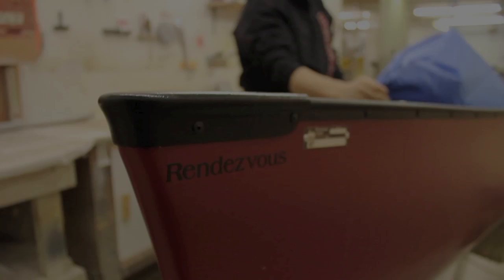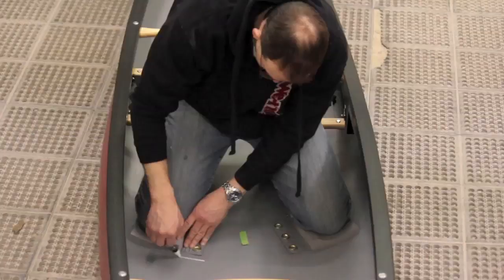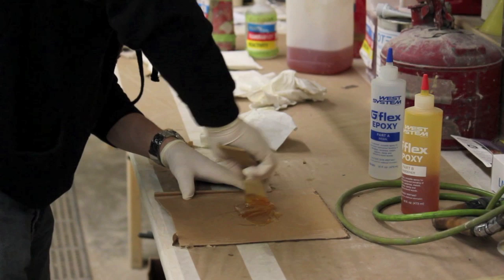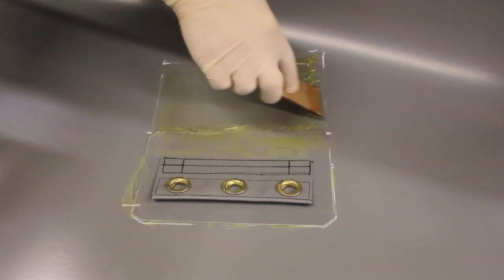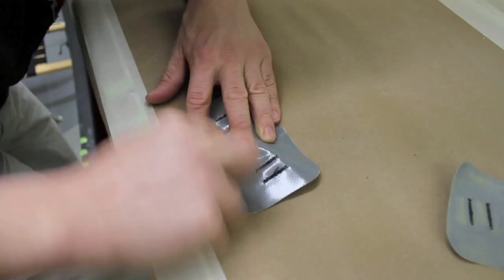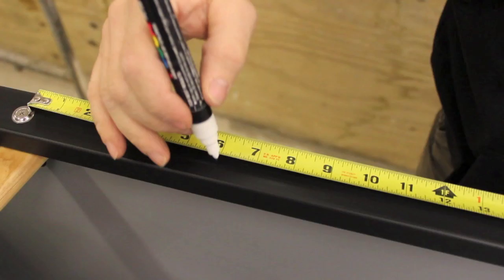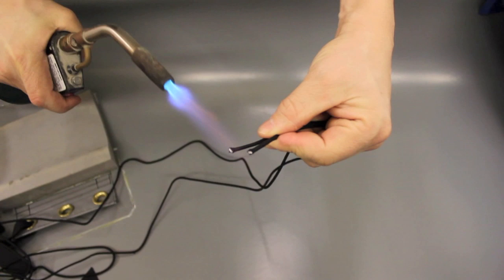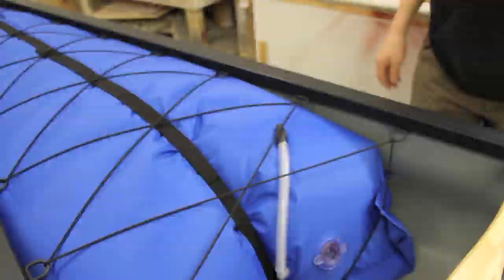Whitewater Canoe Rigging